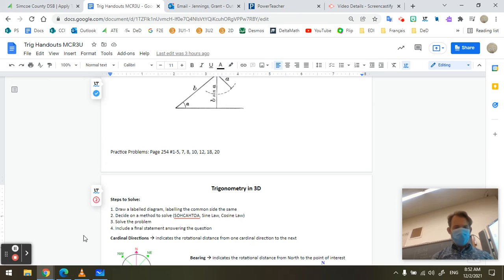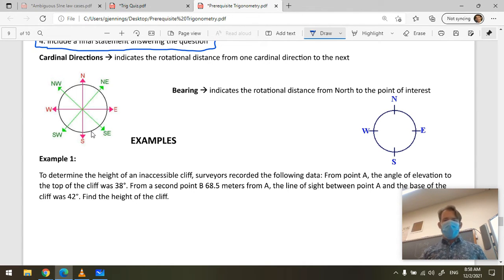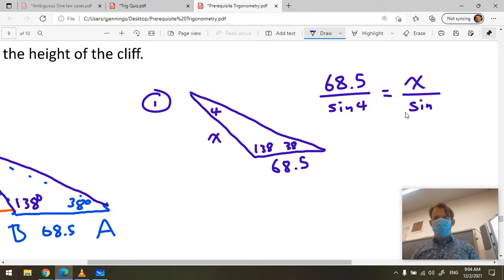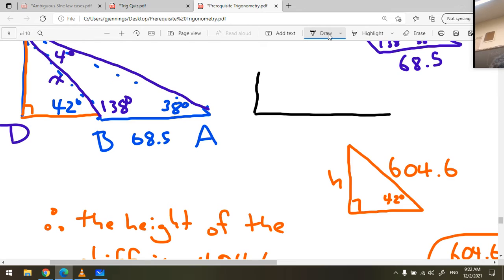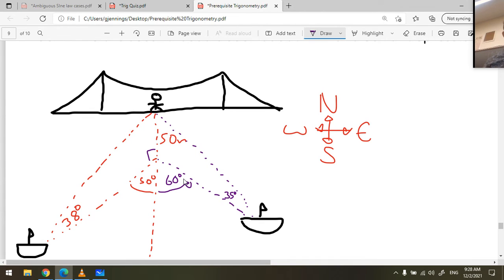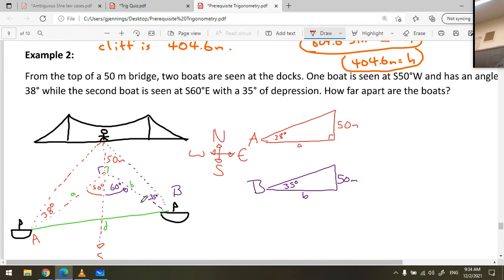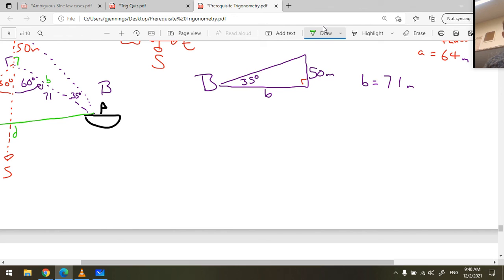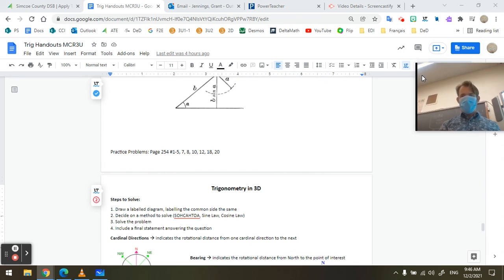4.5 3d Trig Problems MCR3U